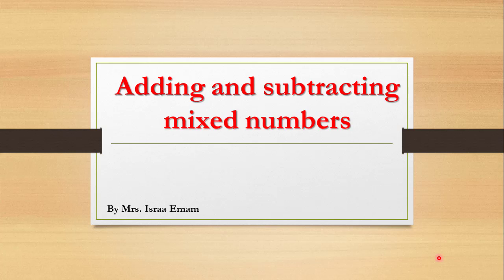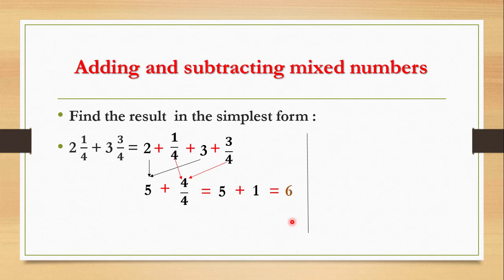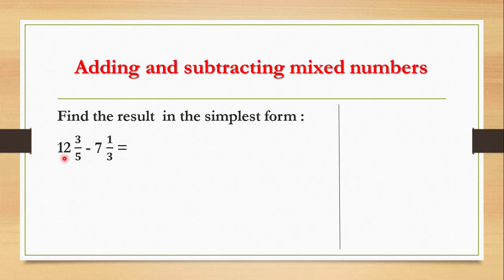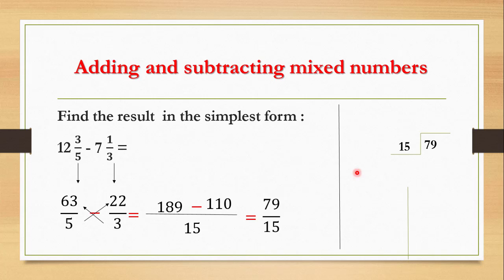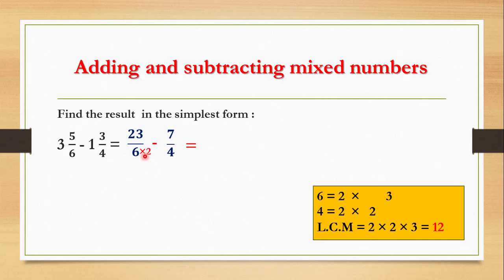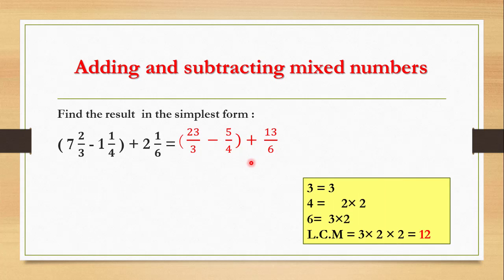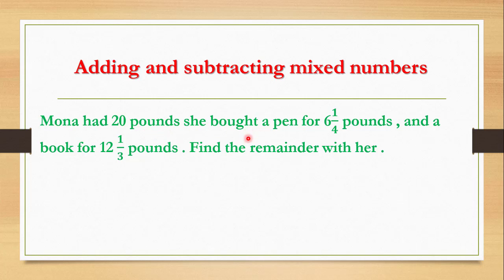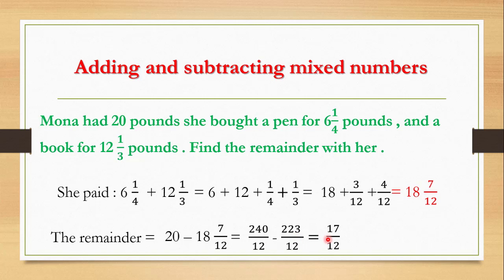Adding and subtracting mixed numbers